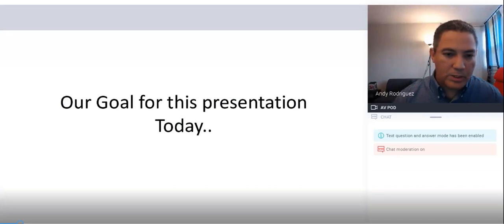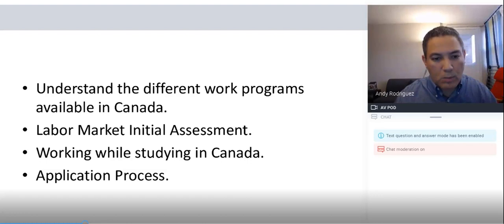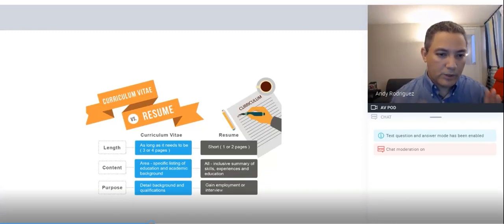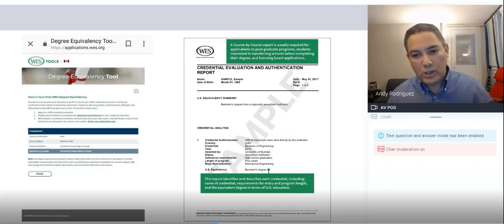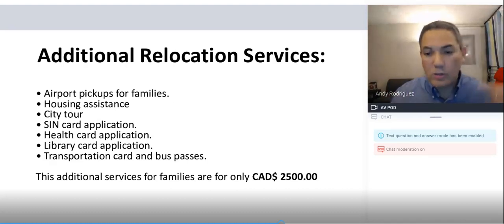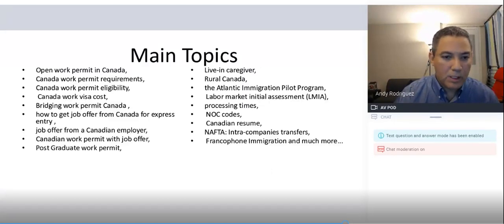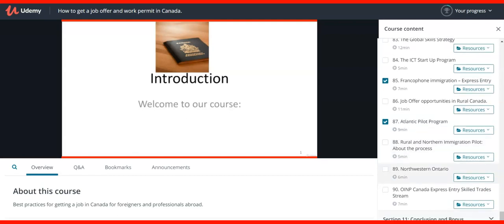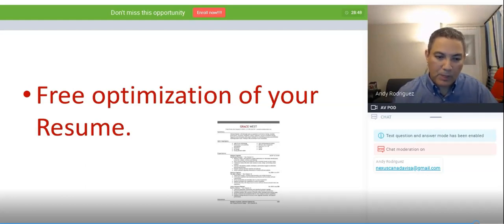Webinar How to work in Canada in Foodservice.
If you want to be notified every time we post a new video about immigration to Canada.

visitor visa extension processing time
Canada visa application
Canada visa application processing time
Canadian visa wait time
Canada study permit extension processing time
Canadian immigration wait times
extend study permit processing time
Canada study visa processing time
Canadian visa process
super visa processing time 2018
Canada work permit time
how long does it take to get a Canadian visa
Canada immigration time
permanent residency waiting time
study permit application processing time
study permit time
visitor record processing time
immigration wait times